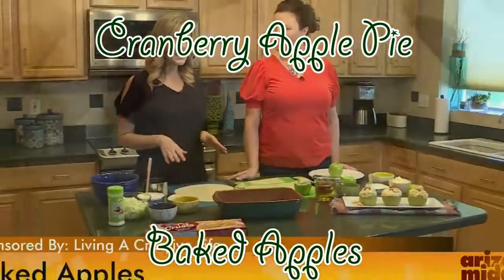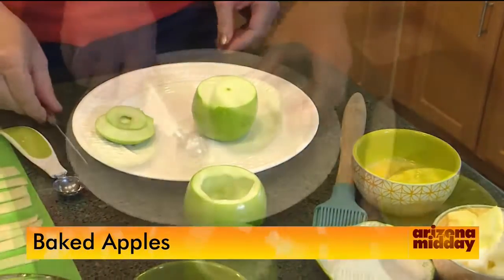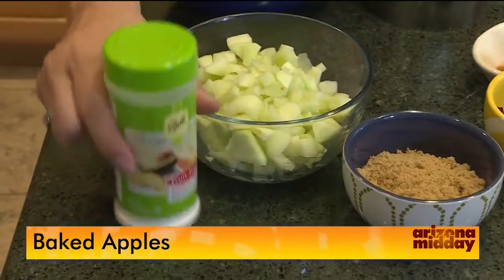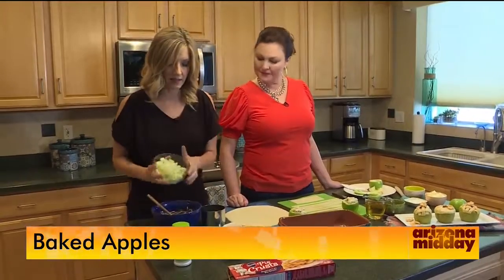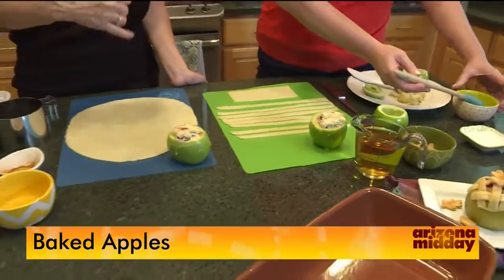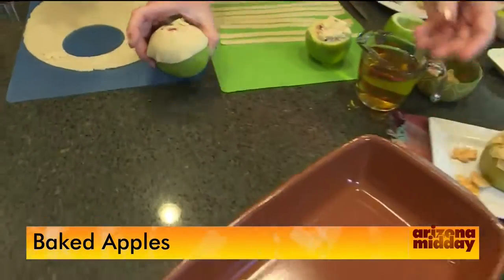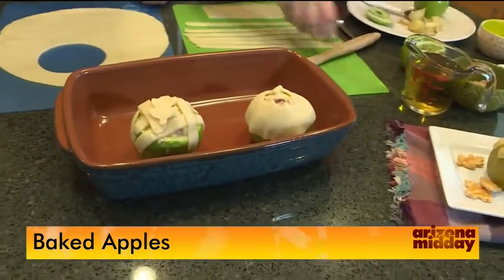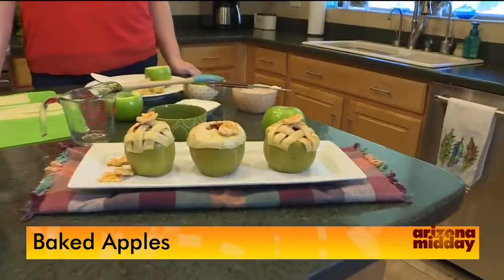Cranberry Apple Pie Baked Apples